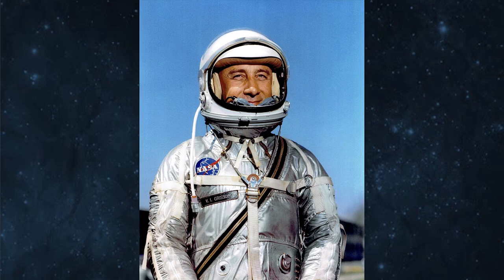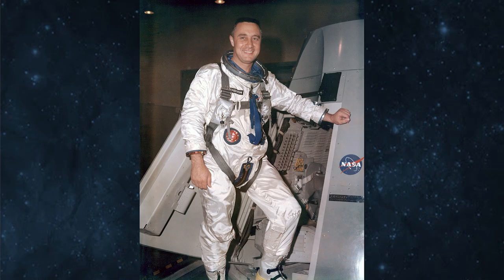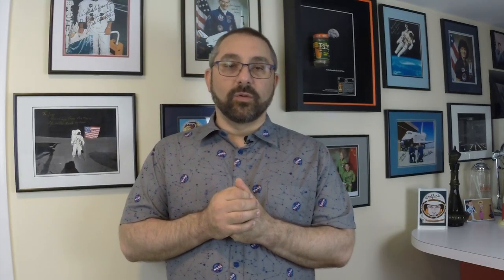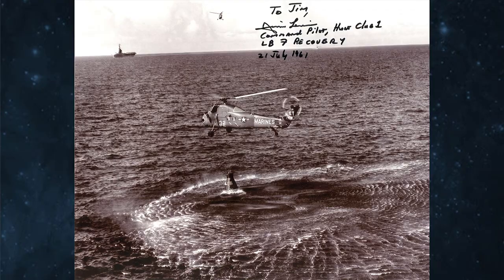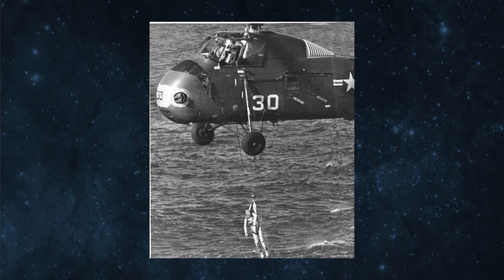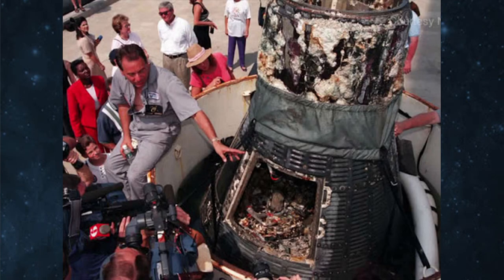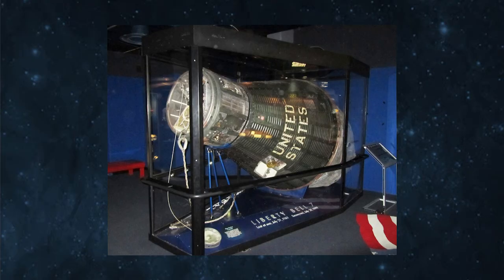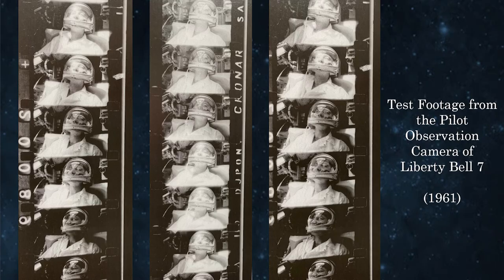Takin' Up Space: Episode 1 - Liberty Bell 7 Film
For the inaugural episode of Takin' Up Space, we explore the story of Gus Grissom and Liberty Bell 7 by way of a small remnant of flow film from the spacecraft's Pilot Observation Camera.

For more on Gus Grissom, be sure to check out "Calculated Risk: The Supersonic Life and Times of Gus Grissom" by George Leopold.